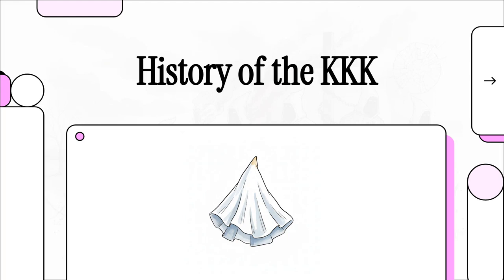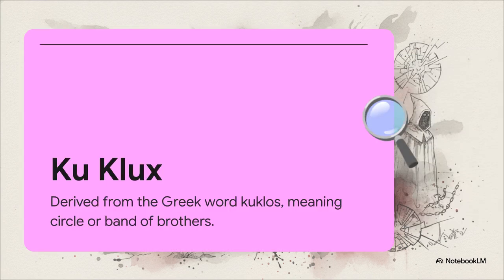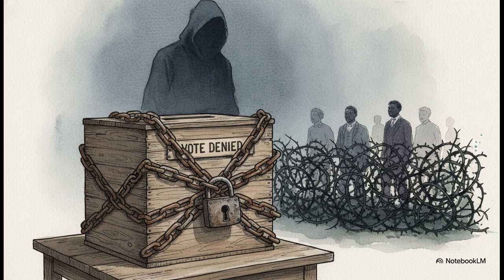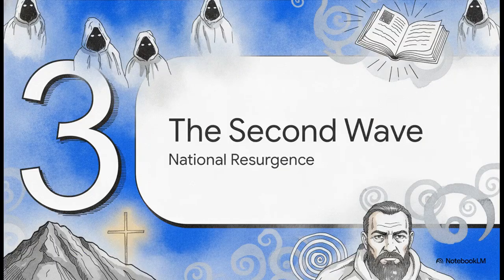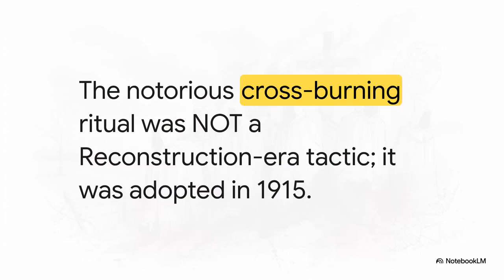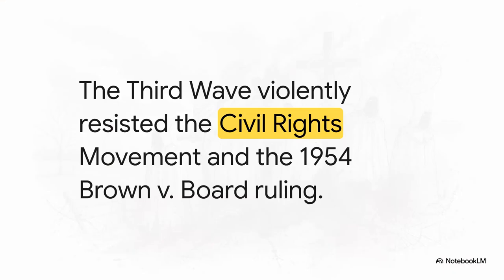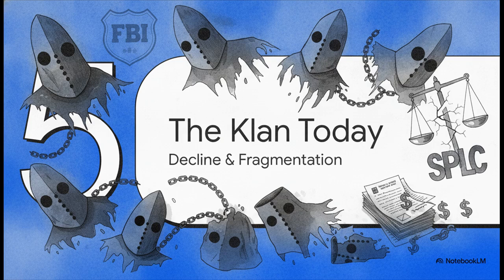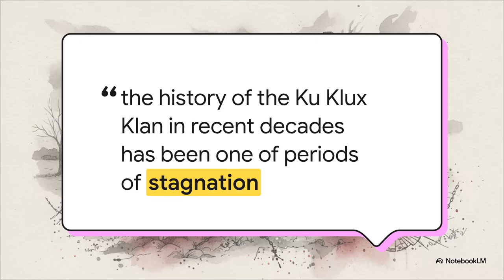What is the Ku Klux Klan? America's Oldest Hate Group Explained (Generated by AI)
In this animated explainer, we break down the dark but important history of the Ku Klux Klan (KKK), widely considered America's oldest and bloodiest terrorist organization.

We explore the Klan's history by breaking it down into its three distinct "waves":

The First Wave (Reconstruction Era): Founded by Confederate veterans in Pulaski, Tennessee, in 1865, the original Klan operated as a vigilante group that used violence to suppress the newly gained civil rights of African Americans.

The Second Wave (1920s Resurgence): Fueled by the 1915 blockbuster film The Birth of a Nation, the KKK experienced a massive national revival. During this era, they expanded their targets beyond African Americans to include immigrants, Catholics, and Jewish people, framing their bigotry as "100 percent Americanism".

The Third Wave (Civil Rights Era): The Klan violently re-emerged in the 1950s and 1960s to oppose the Civil Rights movement, carrying out notorious bombings and murders.

You'll also learn the origins of their terror and intimidation tactics—including their notorious white hoods and the practice of cross burning
—and see how the Klan was eventually dismantled. Through federal intervention, infiltration, and massive lawsuits that bankrupted major Klan factions, the organization experienced a steep decline, crumbling into the small, fractured, and diminished extremist groups that exist today.

This video is designed to be a straightforward, objective, and educational look at a serious chapter of U.S. history.